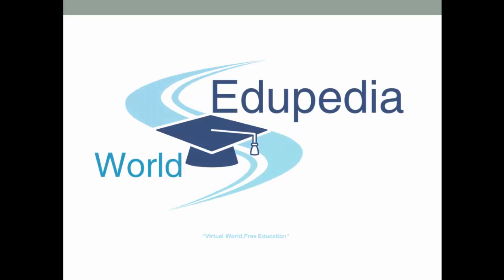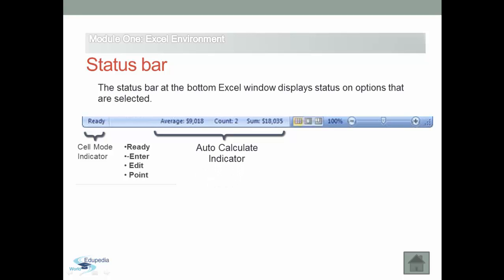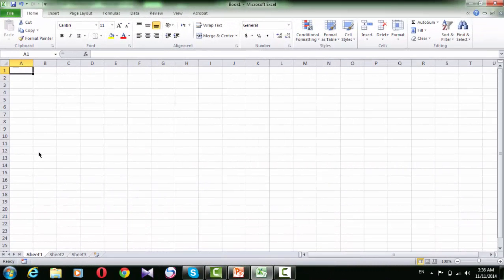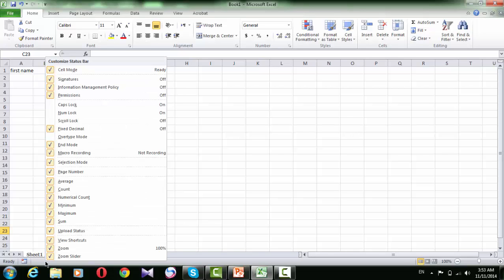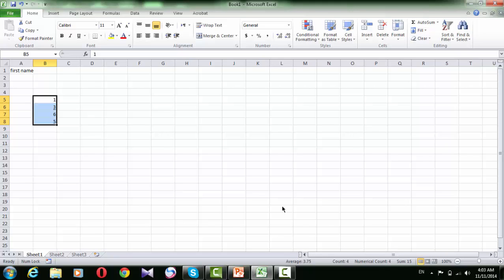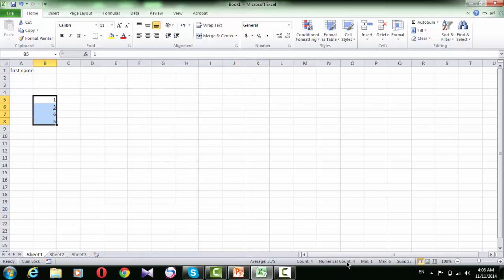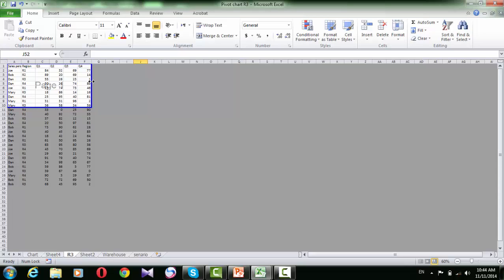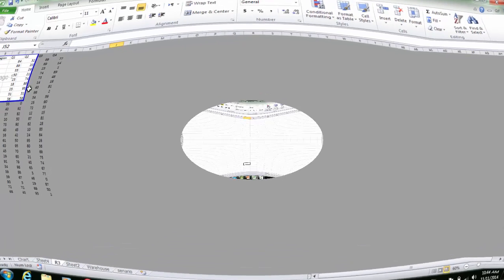Excel : User Interface | Status Bar Options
Excel : User Interface | Status Bar

The status bar at the bottom of Microsoft Office programs displays status on options that are selected to appear on the status bar. Many options are selected by default. If you want to customize the status bar, right-click it, and then click the options that you want. (0:10 - 2:31)

This option Displays the following on the status bar :
Cell Mode

Selected by default, this option displays the current cell editing mode on the left side of the status bar. One of the following modes is displayed.

Ready to indicate a general state.

Enter to indicate content entry mode. It is displayed when you select a cell and start typing, or when you press F2 twice.

Edit to indicate in-cell editing mode. It is displayed when you double-click a cell, or when you press F2 so that you can enter or edit data in a cell.
Point to indicate formula cell selection mode. It is displayed when you start a formula and then click the cells that you want to include in the formula. (2:32 - 3:25)

Caps Lock
When selected, this option displays Caps Lock to indicate that CAPS LOCK is turned on to allow typing in uppercase characters. This option is not selected by default.
Num Lock
When selected, this option displays Num Lock to indicate that NUM LOCK is turned on to allow using the keys on the numeric keypad to enter numbers in the worksheet. This option is not selected by default.
Scroll Lock
Selected by default, this option displays Scroll Lock to indicate that SCROLL LOCK is turned on to allow scrolling in the worksheet by using the arrow keys. (3:38 - 4:17)

Average
Selected by default, this option displays the average that is calculated from selected cells that contain numerical values.
Count
Selected by default, this option displays the number of selected cells. (4:18 - 5:20)

Minimum
When selected, this option displays the minimum numerical value in selected cells. This option is not selected by default.
Maximum
When selected, this option displays the maximum numerical value in selected cells. This option is not selected by default. (5:21 - 5:51)

View Shortcuts

Selected by default, this option displays the Normal view, Page Layout view, and Page Break Preview buttons. You can click these buttons to change the current view.

Page Number

Selected by default, this option displays the page number of the selected worksheet page and the number of pages in the worksheet when you are working in Page Layout view or Print Preview view. (5:51 - 9::00)

Zoom

Selected by default, this option displays the Zoom level. You can click Zoom to open the Zoom dialog box, where you can specify the percentage of magnification that you want to use.

Zoom Slider

Selected by default, this option displays the Zoom slider with the Zoom out and Zoom in buttons. You can then drag the slider or click the Zoom out and Zoom in buttons to magnify the content of the worksheet to have a closer look, or to reduce the size of the content on the worksheet so that you can view more content. (9:01 - 10:45)